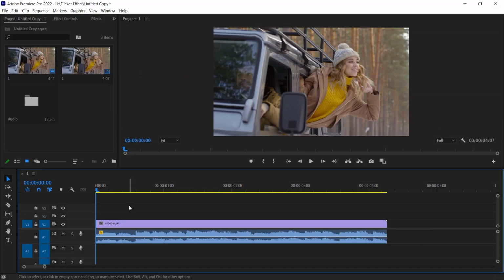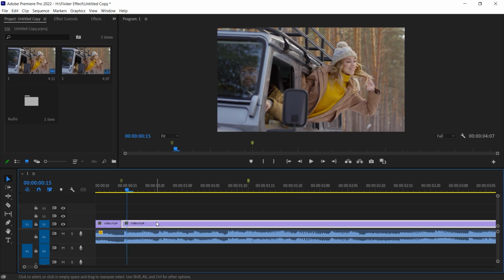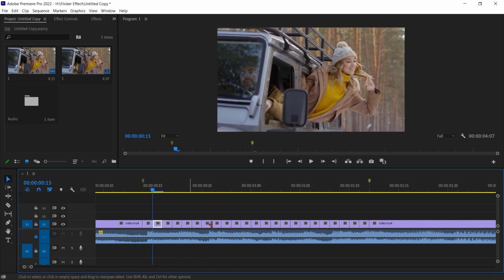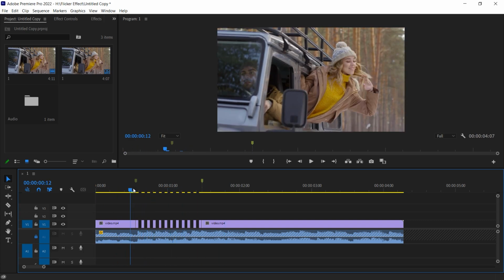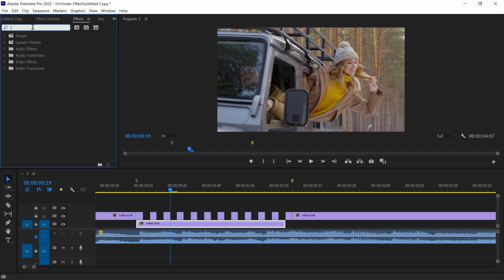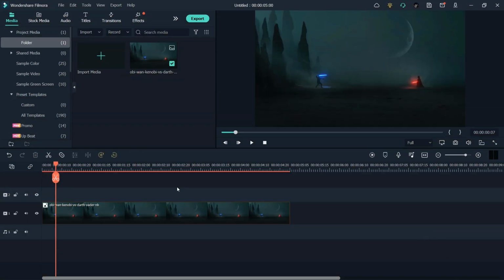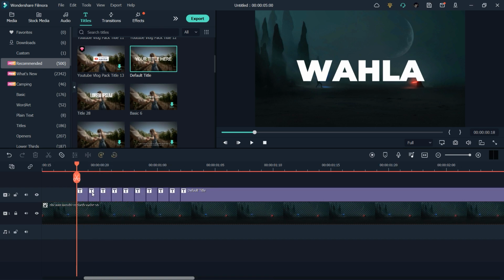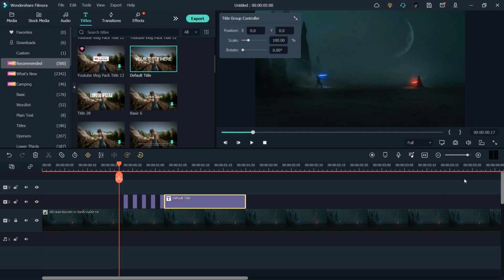Advanced Flicker Effect & Transition in Premiere Pro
In the video, I am going to show you how to create two different transitions - Flicker and Stretch - that can be added to your videos using Filmora. I have put in a lot of effort and dedication in creating every tutorial on my channel.